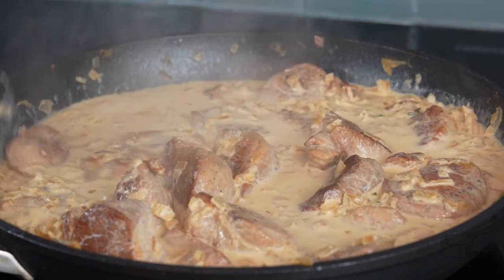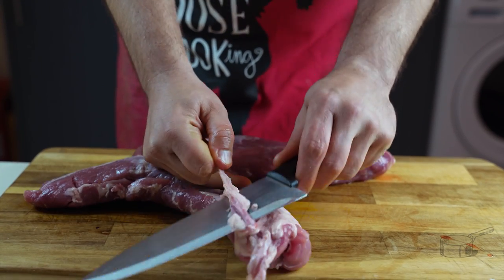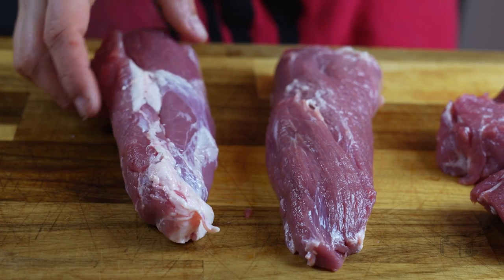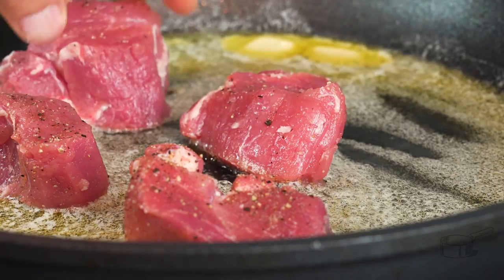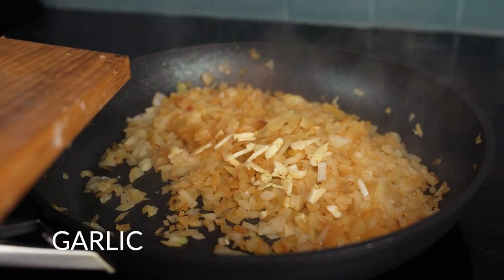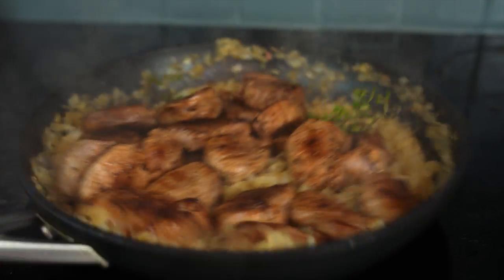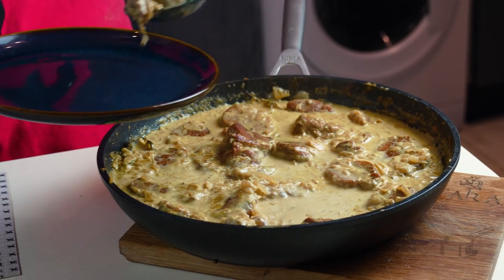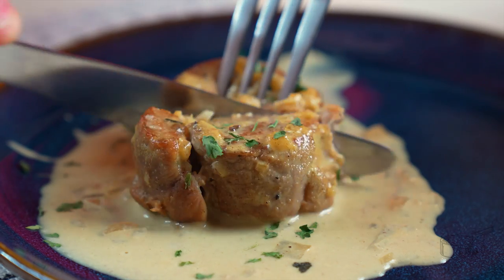Pork Fillet on White Wine Creamy Sauce - Cheapest and Easy Pork Recipe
This pork tenderloin recipe is simple and easy to make, and it's perfect for a special occasion or for a quick and easy weeknight meal. The pork is cooked in a creamy white wine sauce, and it needs only five ingredients. This recipe is cheap and easy to make, so you'll be able to enjoy an amazing pork tenderloin dish at a fraction of the cost.

You will need:
- Pork Tenderloin
- Onions
- Fresh Cream
- Thyme
- Broth (chicken, beef or vegetal)